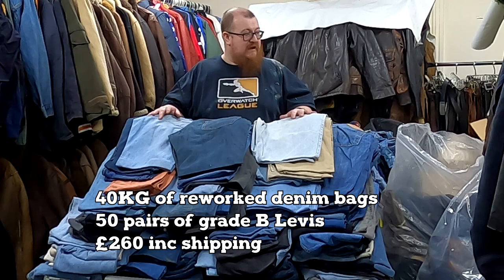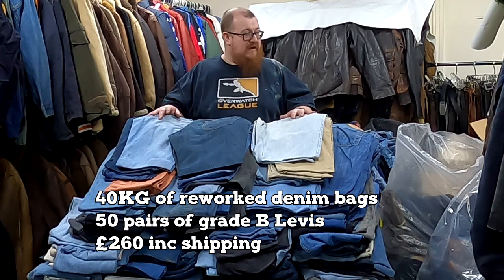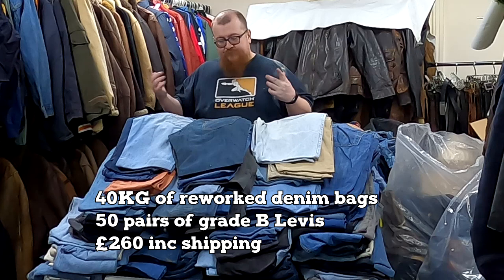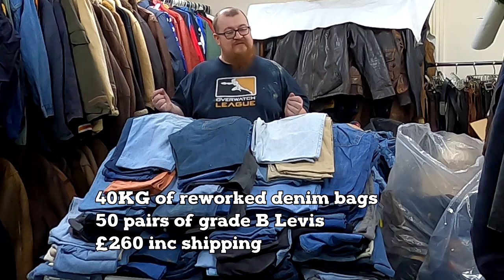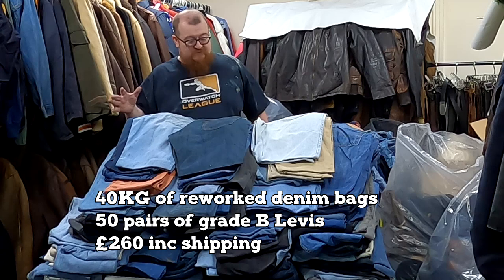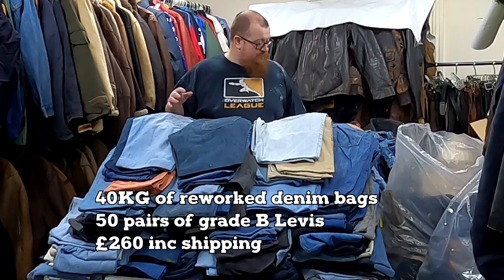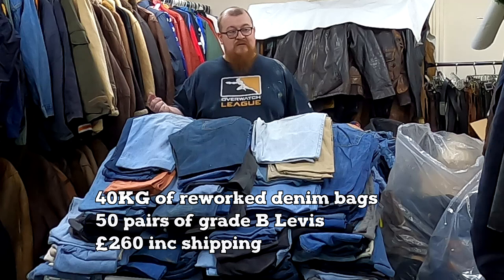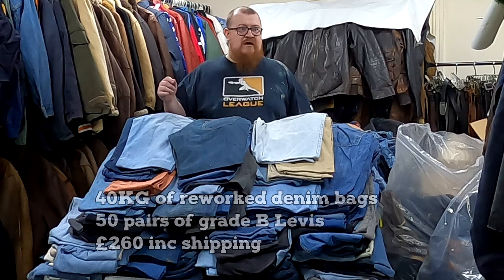200 pairs of COWBOY BOOTS! spend the week with me, what i bought and what i sell. Vlog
Hope you like this video, this was more of a crazy week compared to normal.
If you like it let me know and we can do more.

want to see how the shop is going. check depop @how2vintage

our depop shops are
yellowbrickvintage for general vintage sports wear etc.
awayfromthewest for belts boots and jeans
conversecentral for. converse...
indabag for handbags to travel bags and everything in between